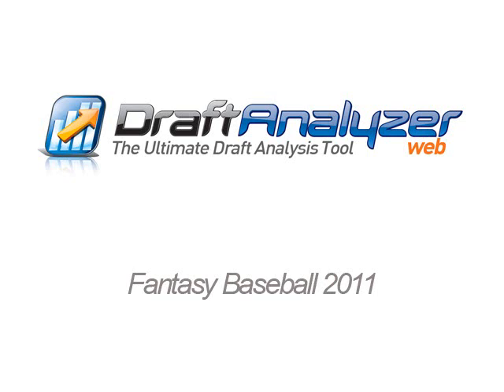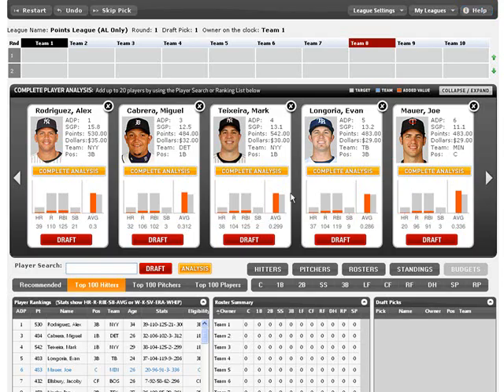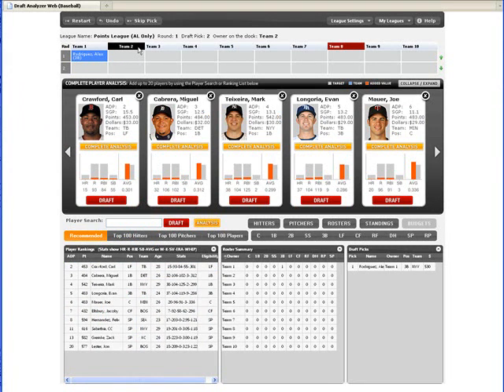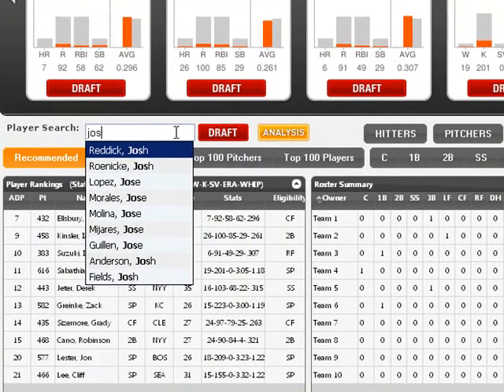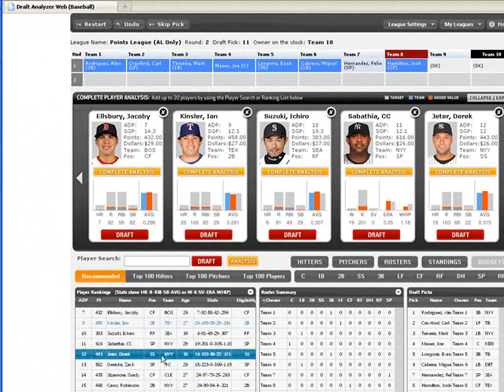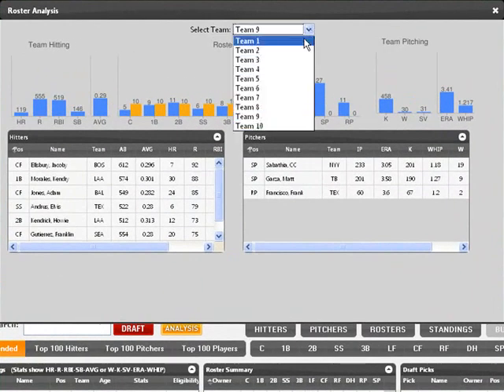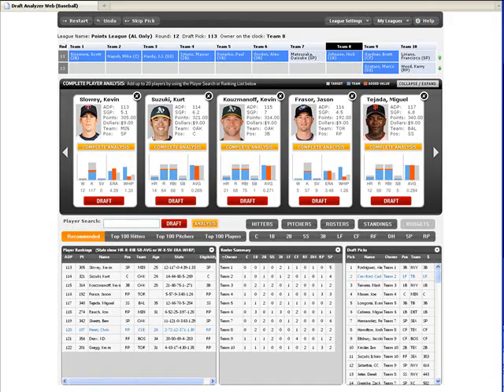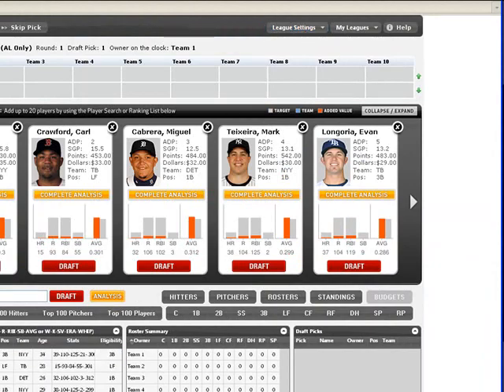Draft Analyzer for Fantasy Baseball 2011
The Draft Analyzer is an award winning, web-based draft assistance tool that helps you track, manage and dominate your fantasy sports draft.  It includes expert player projections from ESPN, Accuscore and RotoWire.  You can also import an ESPN league automatically and synch with the ESPN on-line draft room for live or mock drafts.